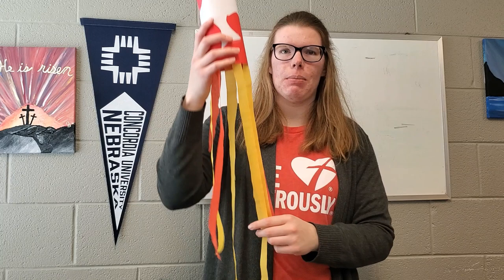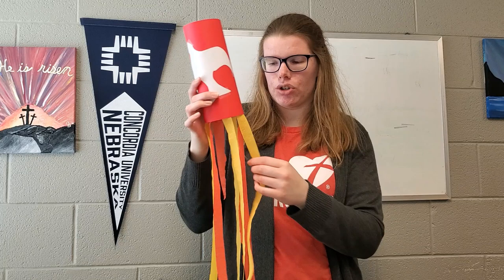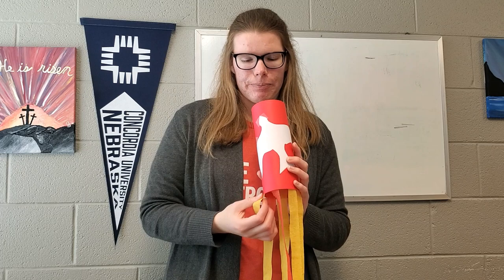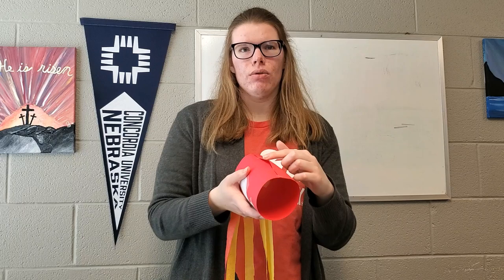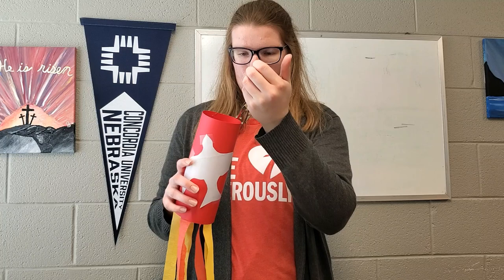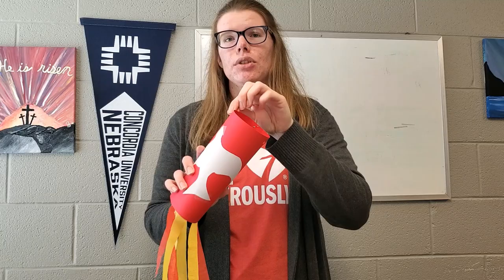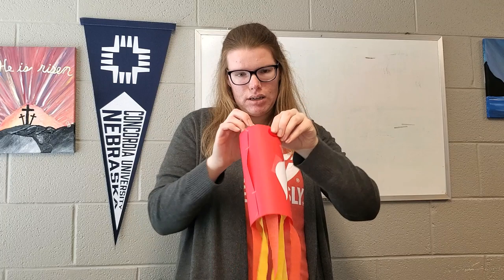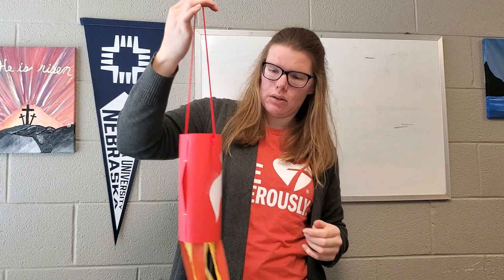Pentecost Activity #1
For this Activity we will be making windsocks out of paper and other craft supplies.